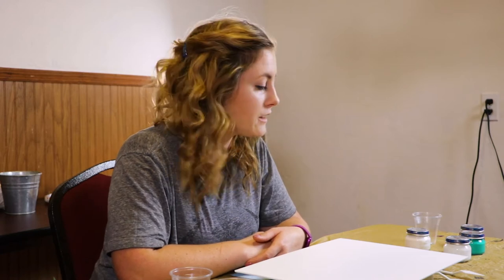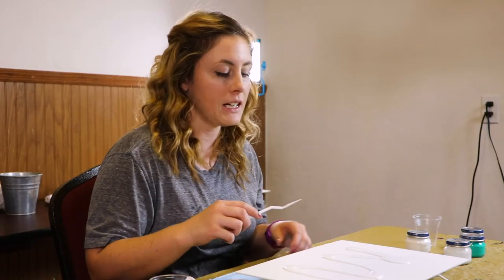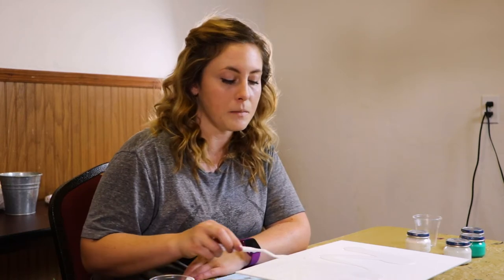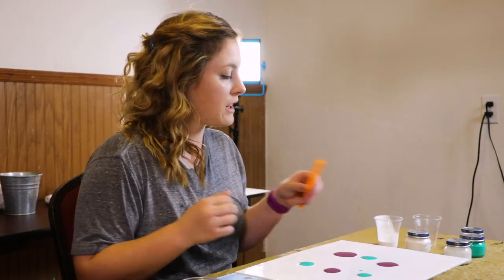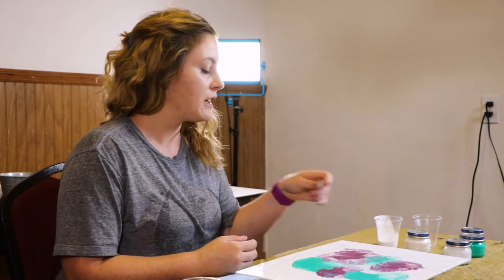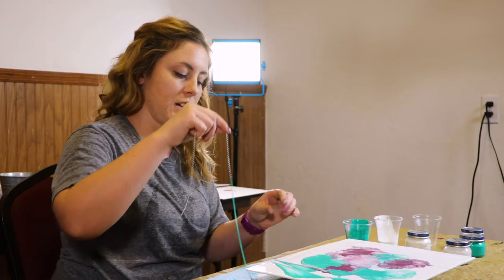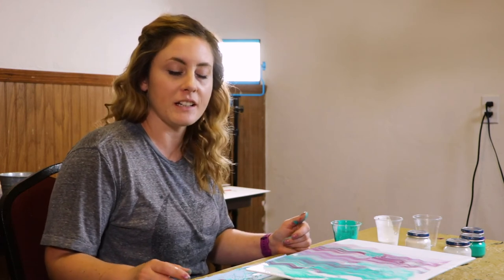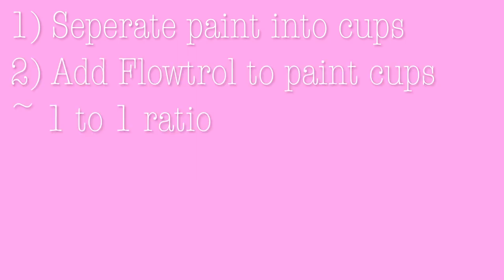Pour Painting Tutorial // Creative Corner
Ready to make something abstract? Pour painting is the easiest, effortless, most fun thing you can do with no previous art experience! Its fascinating to watch the colors blend and making the mess is a blast! Get weird with this abstract painting technique!

See what workshops, presentations, and entertainment await you!